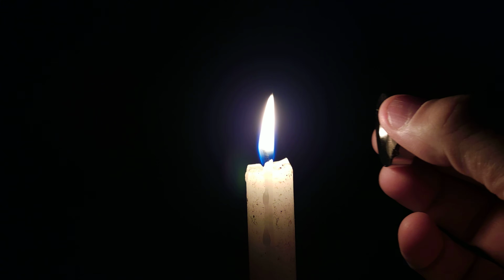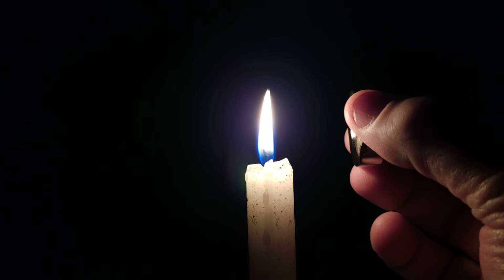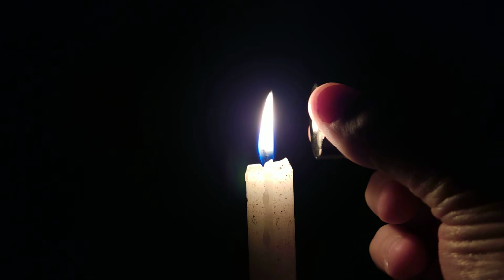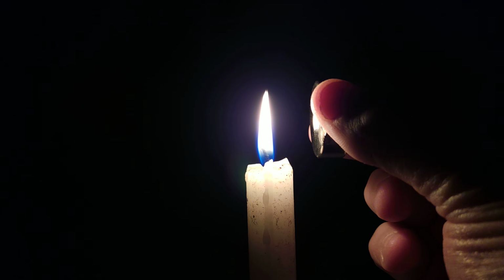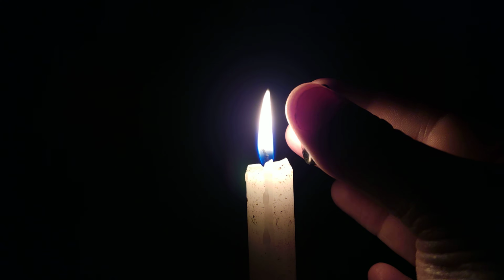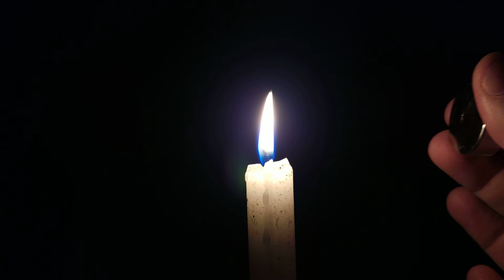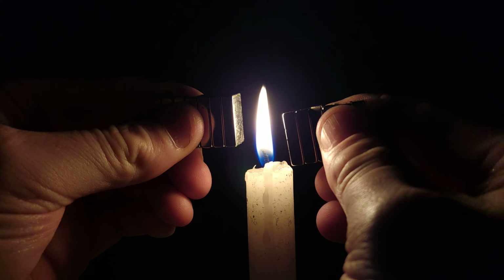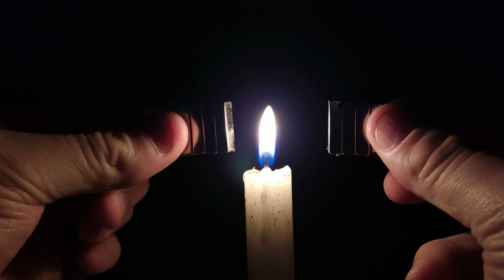Christmas Candle Flame in Magnetic Field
This quite an interesting effect and asked for by lots of youtubers when I did my candle in an electrical field video. I have made sure the flame is as clear as can be!

If we take a strong magnetic field i.e. from huge horseshoe magnet OR neodymium magnet we can just see a slight difference in the flame. We need to try and avoid any breeze caused by me talking as well!

The magnetic field enhances then combustion process between fuels, which are a diamagnetic material and the oxygen which is paramagnetic material.

It is found that a free convection heat transfer from candle flame may be significantly affected by the presence of a magnetic field. It can increase the flame height and luminosity and brightness of candle flame.

The magnetic field increases the oxygen concentration around the candle flame due to the oxygen being a paramagnetic material. Also the magnetic field enhances the buoyancy force of the candle flame. This means that there is a more complete combustion in the presence of the magnetic field.

However, it really is very hard to see unless you have a huge field, I think I needed much bigger magnet to see more.

A compound is diamagnetic if all its electrons are paired and paramagnetic if any of its electrons are unpaired.

My resource for the magnetism ideas is here, so worth a check as I am on my limit of my explaining powers and equipment.